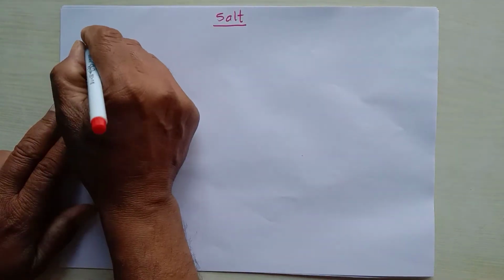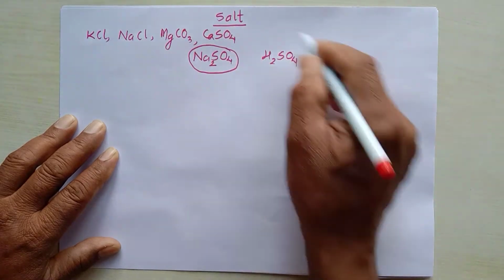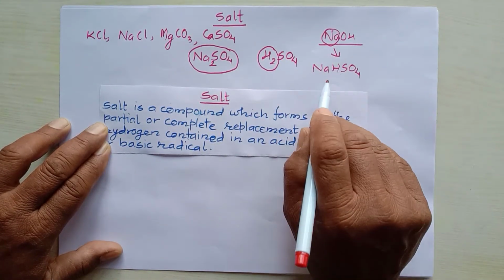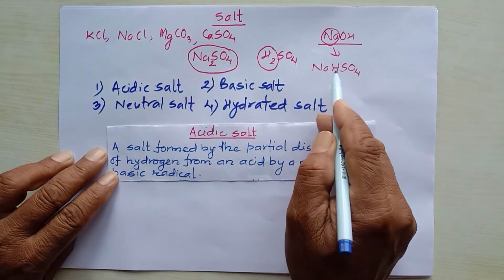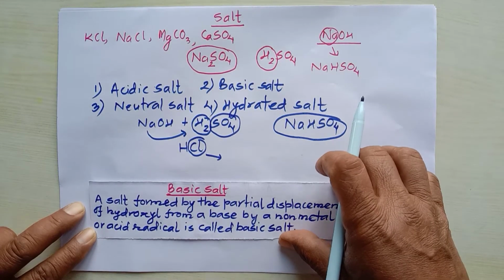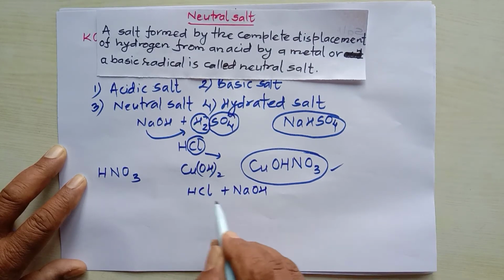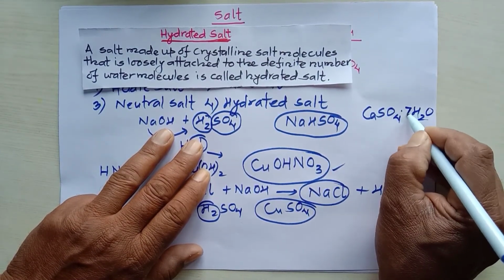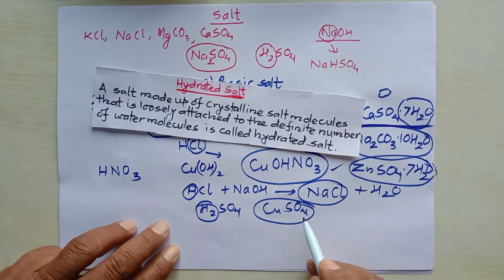Salt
This video describes different types of salt.